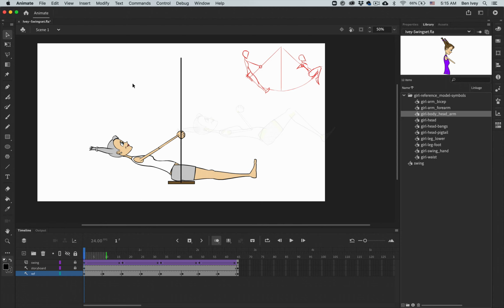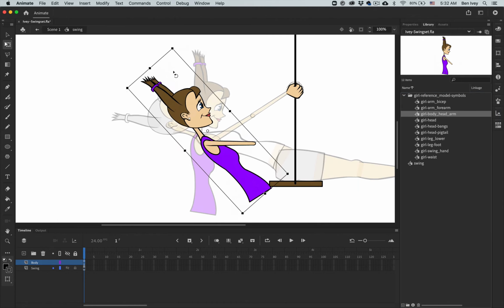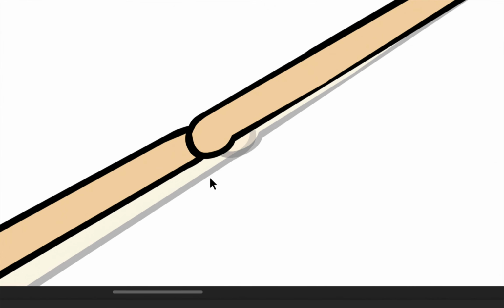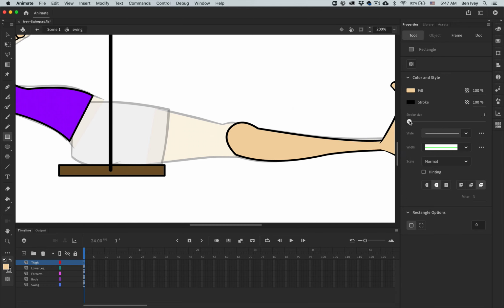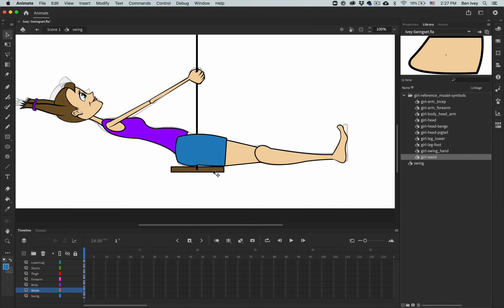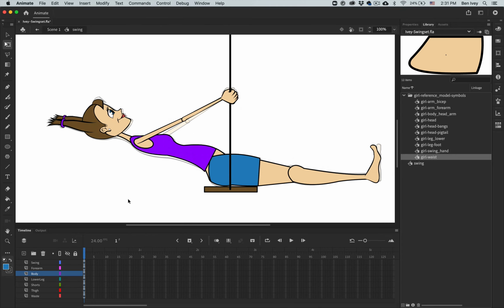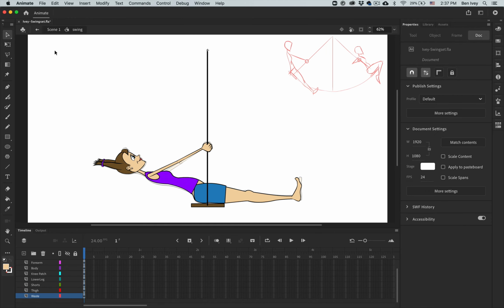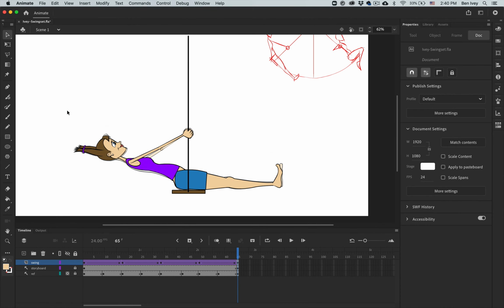Digital Animation - Swingset Project, part 2